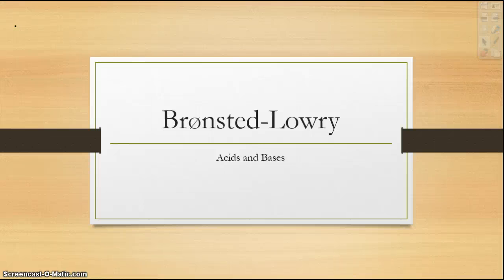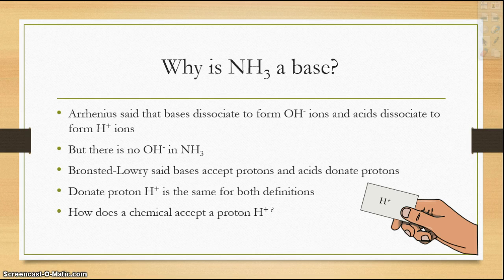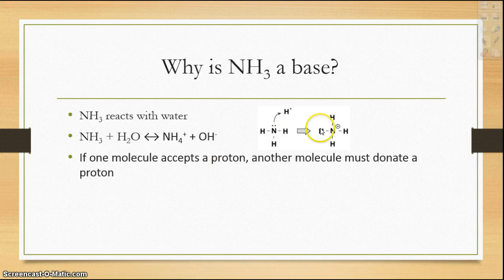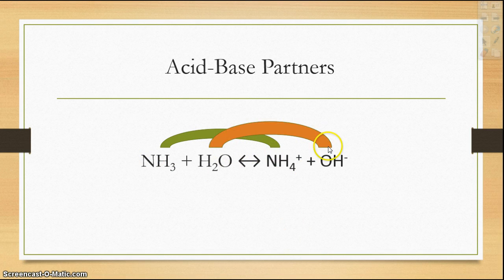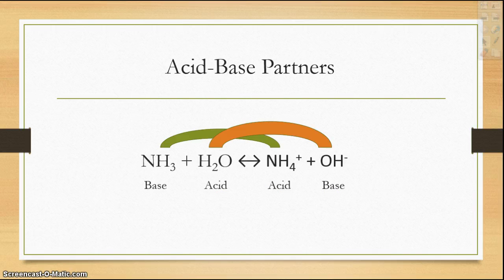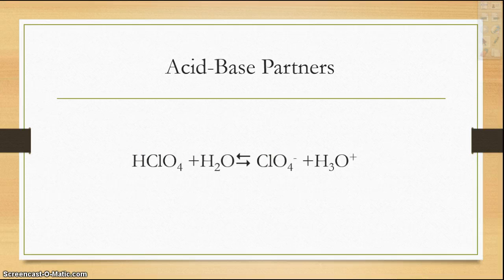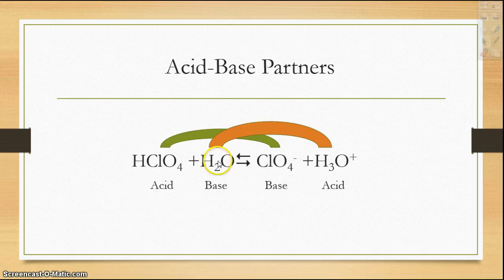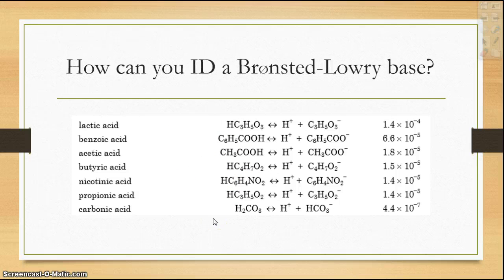Bronsted-Lowry Acids and Bases